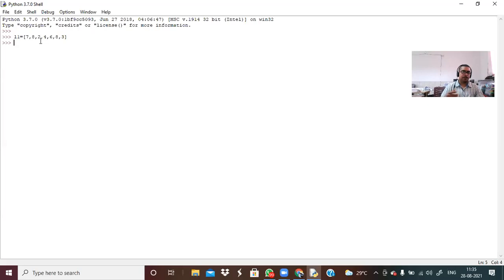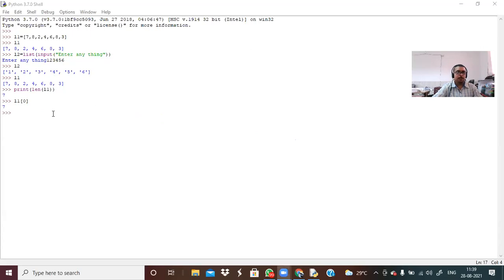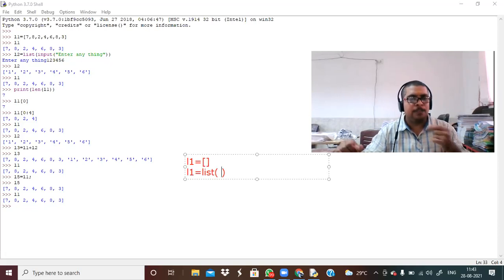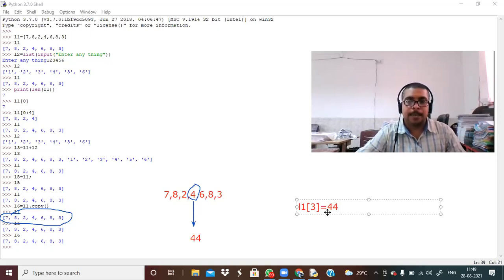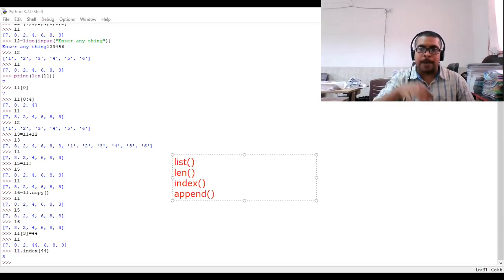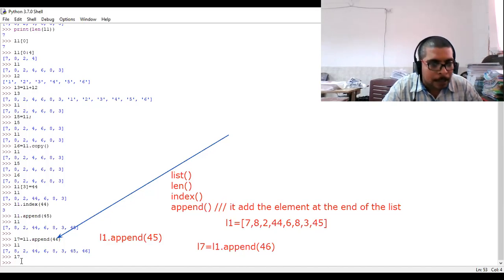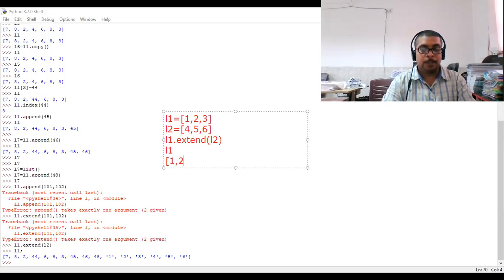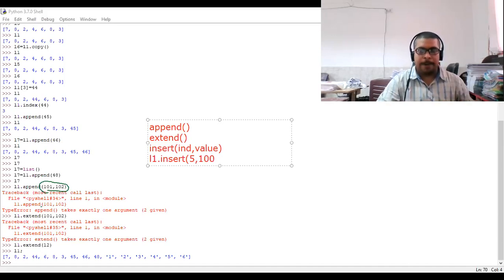Manupulating list in python